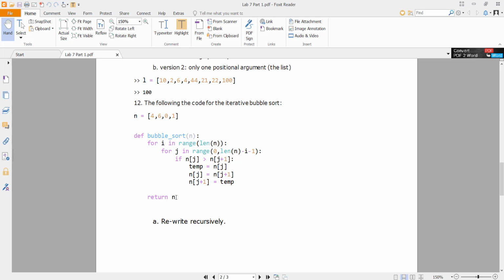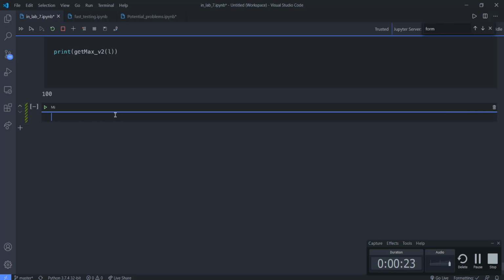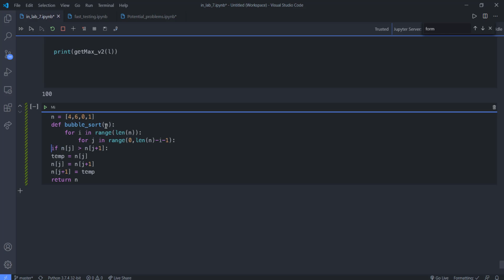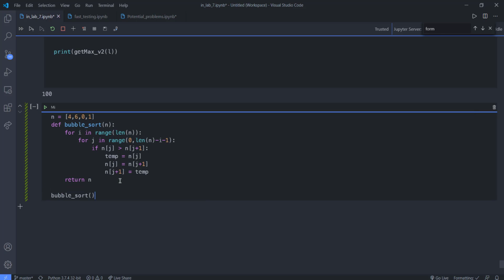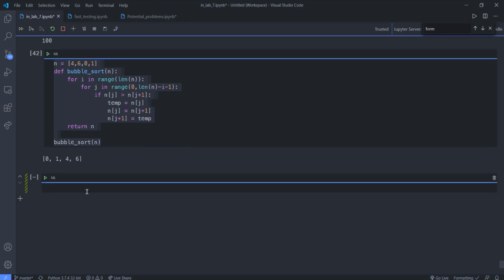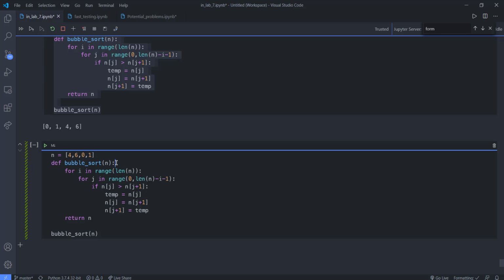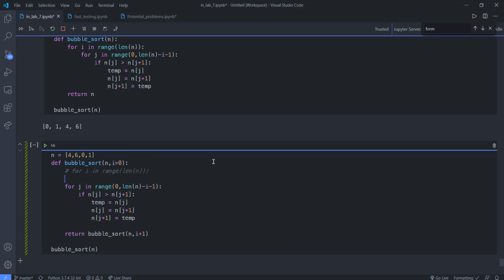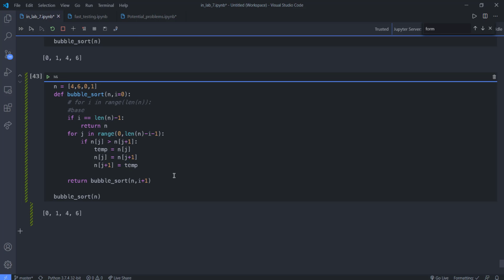Recursion: 10. Bubble sort (recursive)